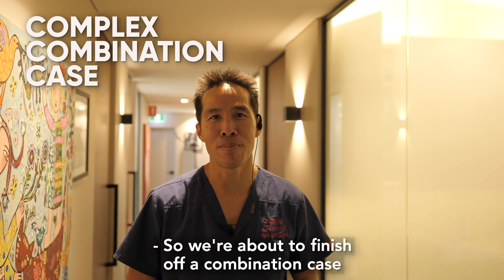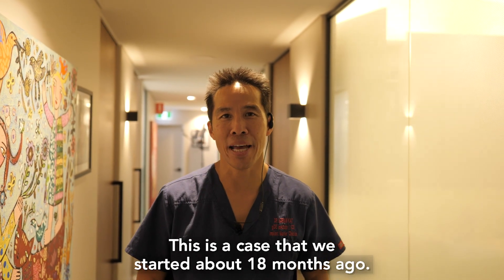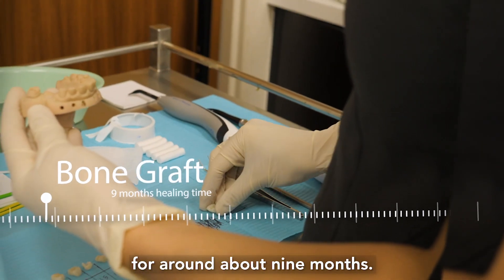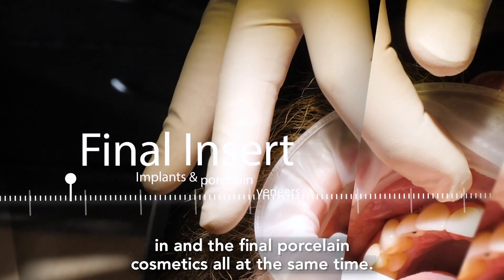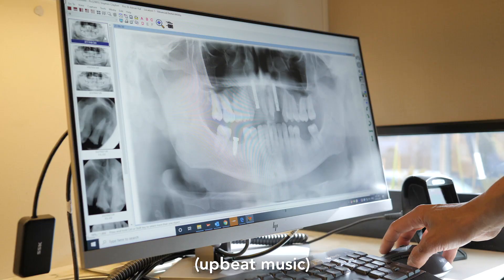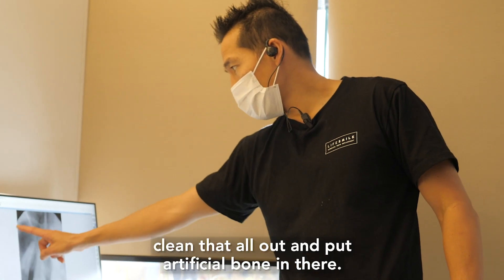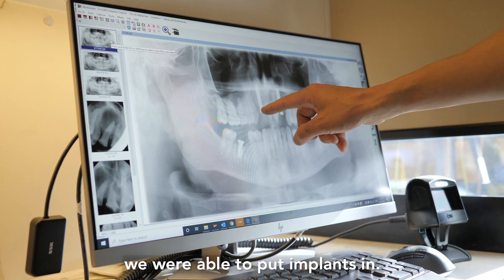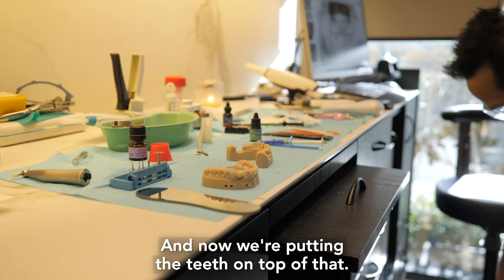Stephan's Cosmetic and Restorative Clinical Case Study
Complex cases involving dental implants AND cosmetic veneers is something we see often. It involves working elements together to replace missing teeth, match existing teeth and improve the appearance of the smile.

In Stephan’s case, following a bone graft to rebuild lost bone, we placed dental implants to replace his missing lateral incisors while porcelain veneers on the upper teeth completed his smile.

Advanced Dental Artistry in West Perth specialise in cosmetic dentistry, dental implants and rehabilitation of the teeth, smile and bite.  Having on-site anaesthetists, on-site ceramists and dental technicians they are unique in their team and treatment approach. Everything is completed at one location.

With over 20 years of experience Dr's Adrian Kat and Tanya Kat offer discussions, providing patients with all their cosmetic dental options in a supportive and judgment free environment.

or call 1800 SMILING to begin your smile makeover!